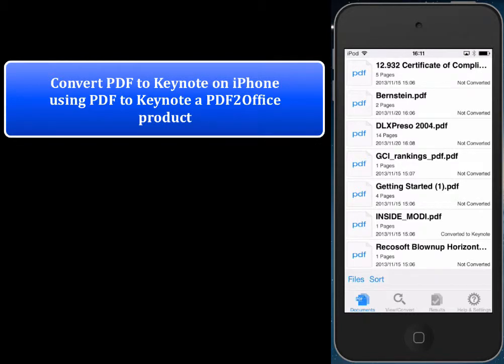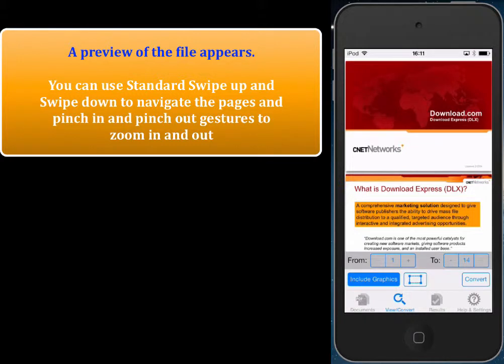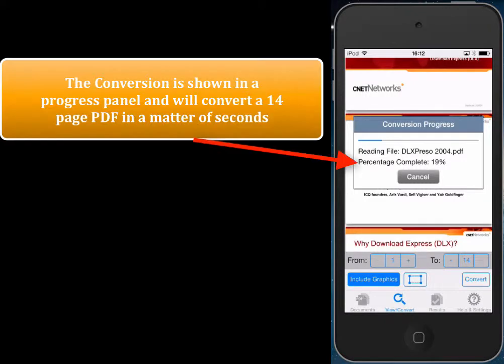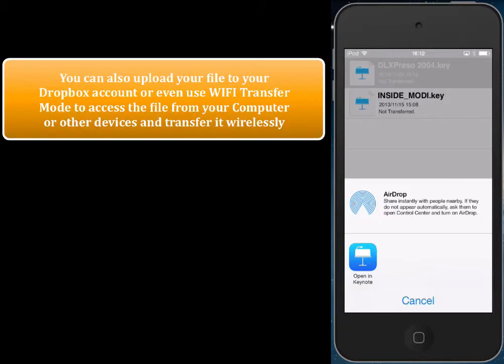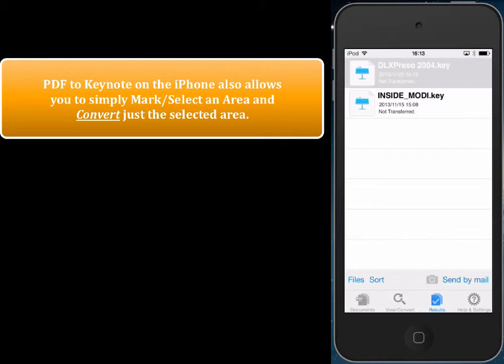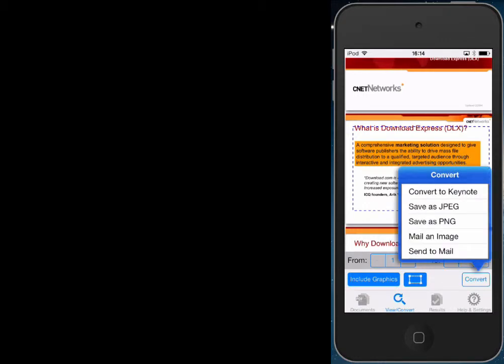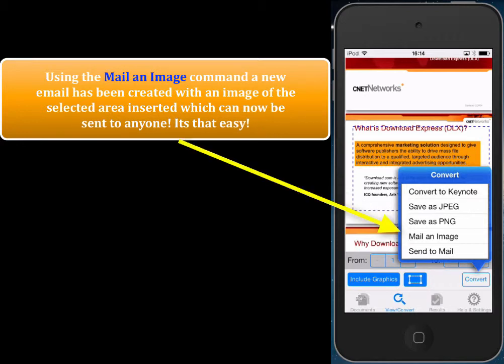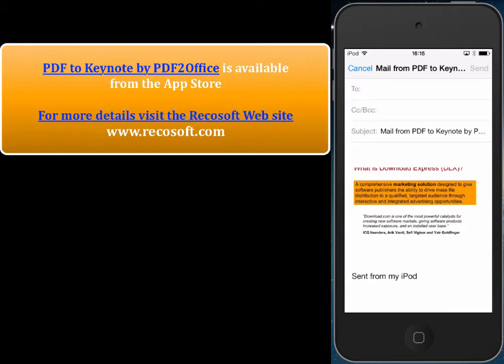[PDF to Keynote] - Convert PDF to Keynote on the iPhone a PDF2Office PDF Converter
PDF to Keynote by PDF2Office - the PDF Converter converts a PDF to an editable file on the iPhone with a few simple taps. Watch how easy it is to convert a PDF file and have it fully editable as a Keynote document on the iOS.

You can even select a specific area and convert it Keynote, JPEG, PNG formats and even send the selected area by mail.